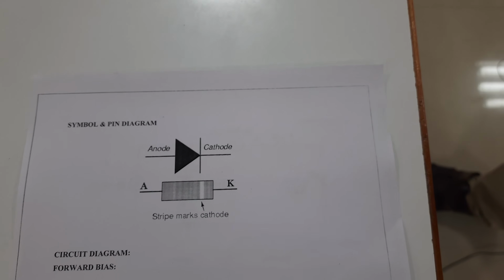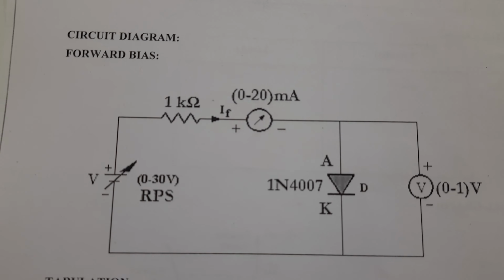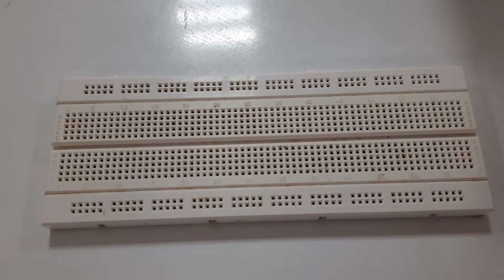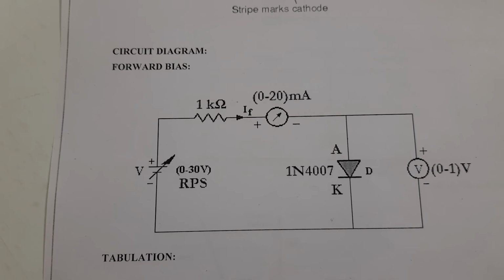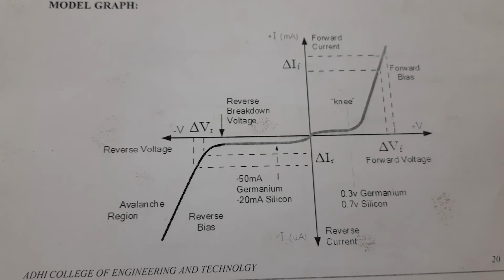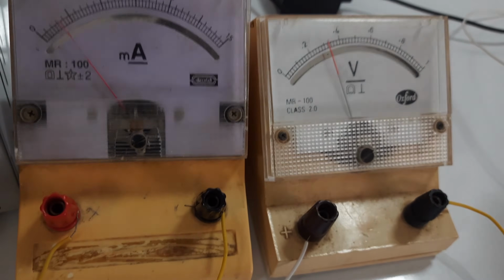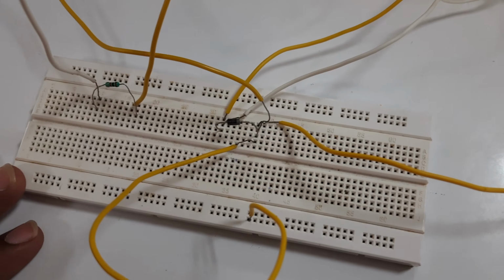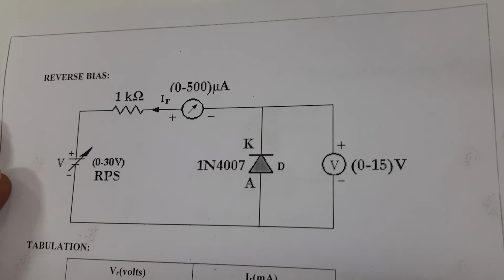PN Junction Diode | V-I Characteristics | Lab Experiment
V-I Characteristics of PN Junction Diode | Electronics Laboratory

A diode is a PN junction formed by a layer of P-type and a layer of N-type Semiconductors.
Once formed the free electrons in the N region diffuse across the junction and combine with holes
in the P region and so it develops a depletion Layer. The depletion layer comprises ions, which acts as a barrier for diffusion of charged beyond a certain limit. The difference of potential across the
depletion layer is called the barrier potential. At 2.5degree the barrier potential approximately
equal 0.7v for silicon diode and 0.3v for germanium diode.

When the junction is forward bias, the majority carrier gained sufficient energy to overcome the barrier and the diode conducts. When the junction is reverse biased, the depletion layer widens and the barrier potential increases. Hence the Majority carrier cannot cross the Junction and the diode does not conduct. But there will be a leakage current because of minority carrier.

PROCEDURE:
      FORWARD BIAS:
➢ The connections are made as per the circuit diagram.
➢ The positive terminal of the power supply is connected to the anode of the diode and negative
terminal to the cathode of the diode.
➢ Forward voltage Vf across the diode is increased in small steps and the forward current is
noted.
➢ The readings are tabulated. A graph is drawn between V f and I f.

      REVERSE BIAS:
➢ The positive terminal of power supply is connected to the cathode of the diode and negative
terminal to the anode of the diode.
➢ Reverse voltage Vf across the diode is increased in small steps and the Reverse current is
noted.
➢ The readings are tabulated. A graph is drawn between V r and I r.